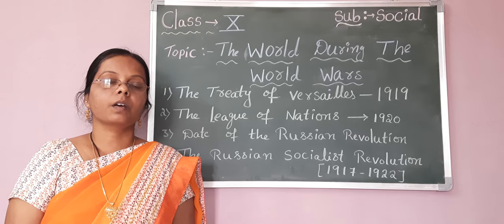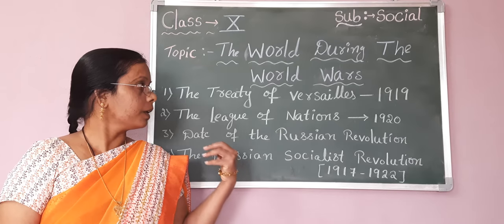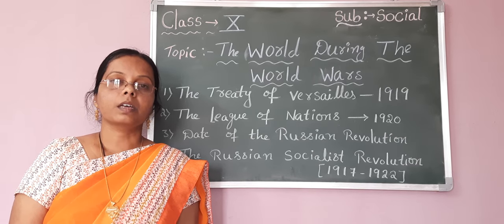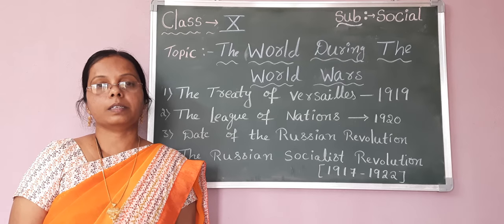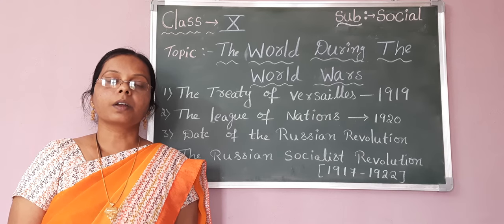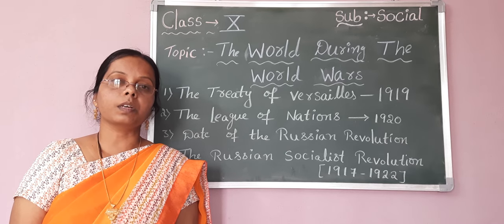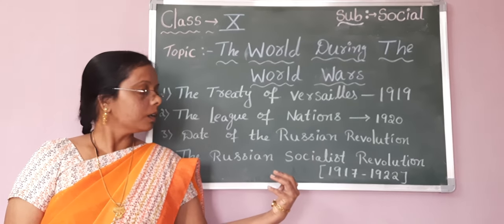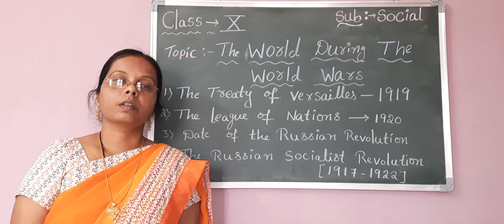Social 10th Class - The World During The World Wars